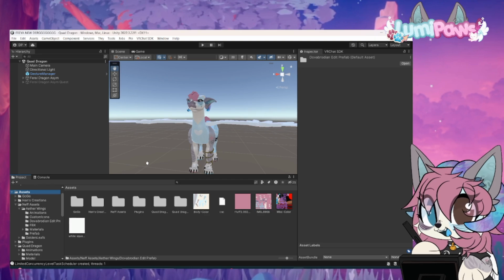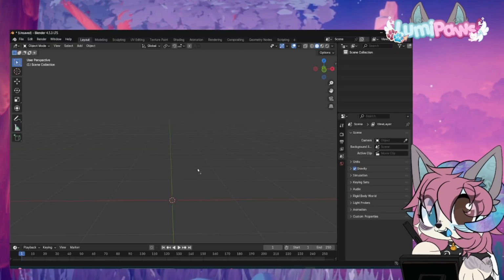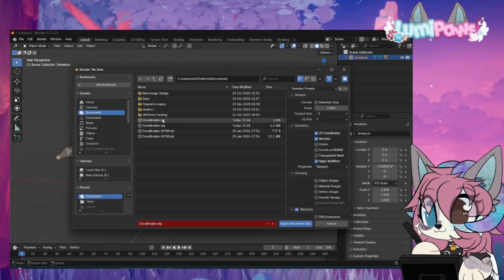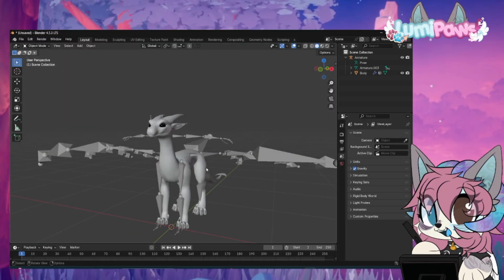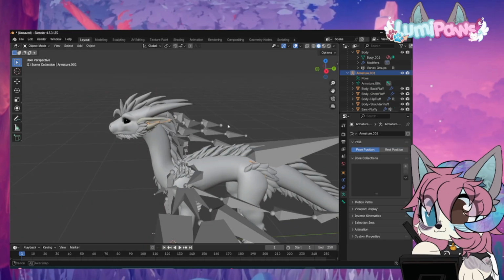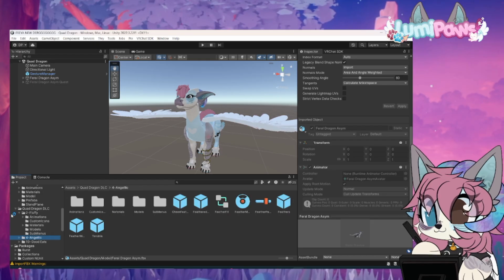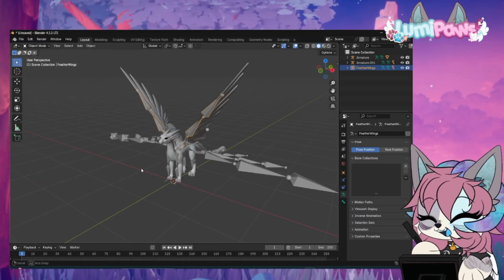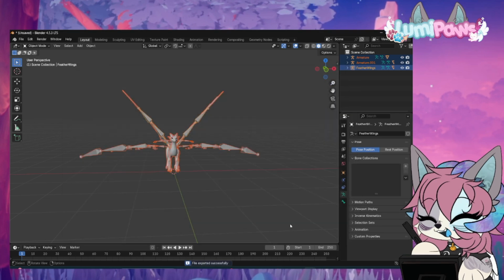How To Convert An FBX To An OBJ for PROCREATE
Here is a short tutorial on how to convert and FBX to an OBJ this works pretty much for ANY MODEL! I just used Neffertity's DovaBrodian Model as an example for THIS tutorial! If you need a tutorial on a different model such as like the NovaBeast or something I will post another one!!!

"WHERE DO I GET THE DRAGON MODEL, LUMI?!??!?" You can buy the DovaBrodian here!!